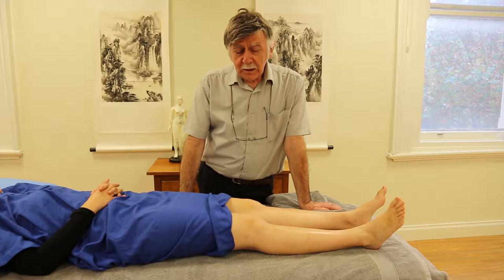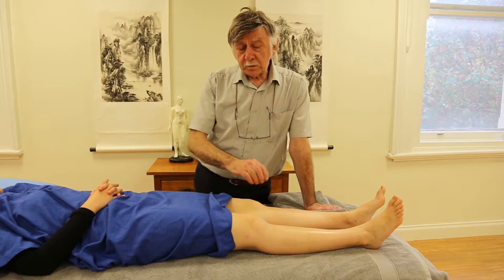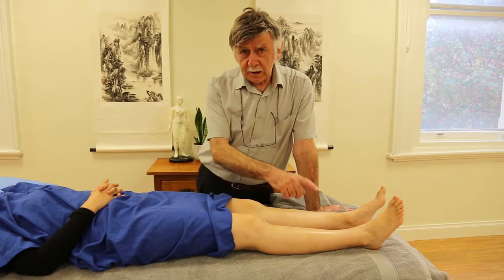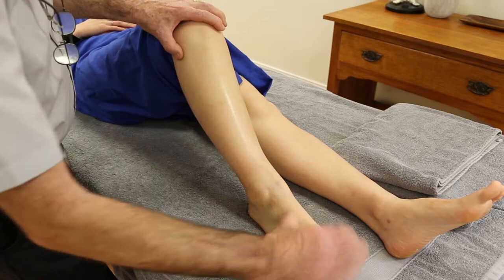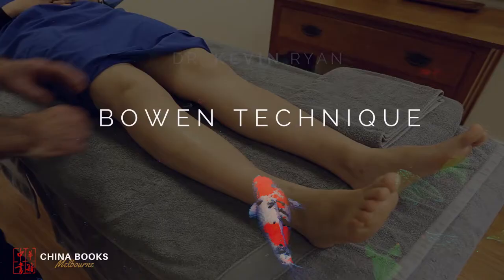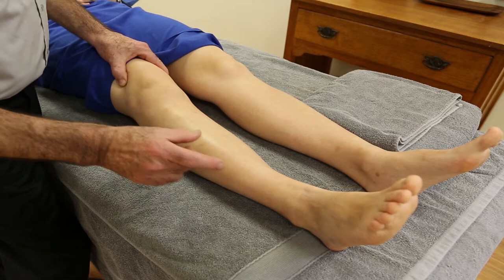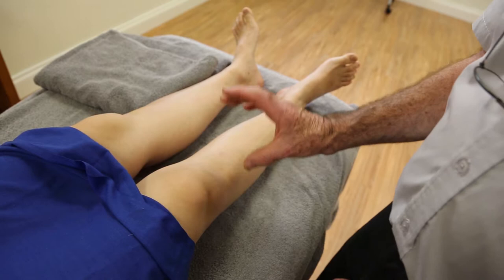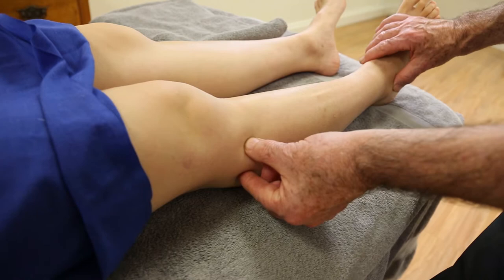Dr Kevin Ryan Demo Bowen Dao Ma Techniques for the Fibula joints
Dr Kevin Ryan demonstrates Bowen and Dao Ma techniques for the Fibula joints